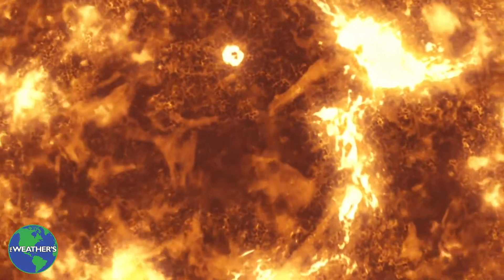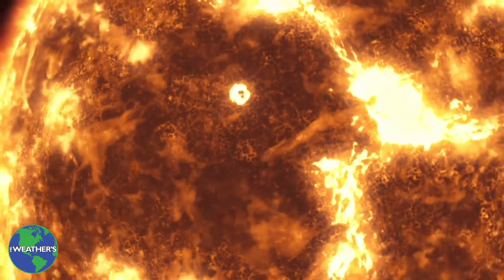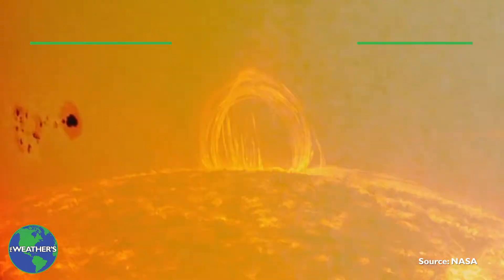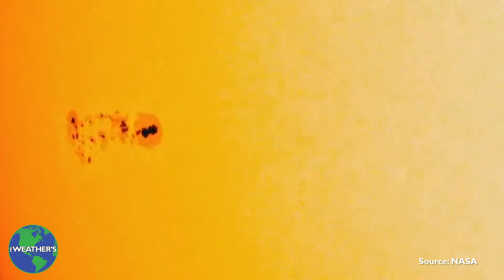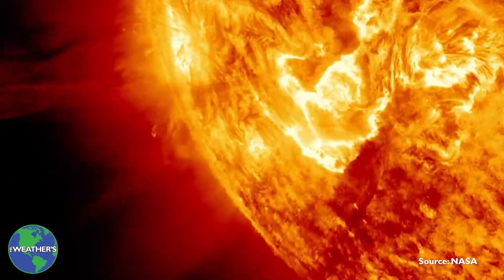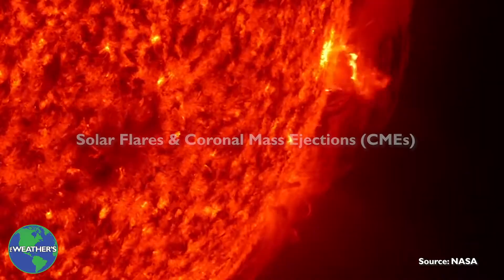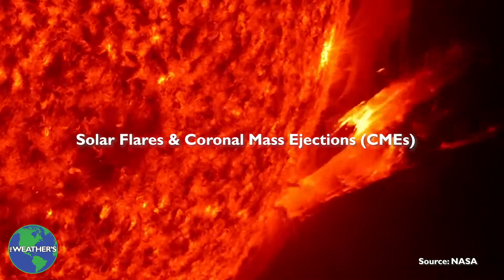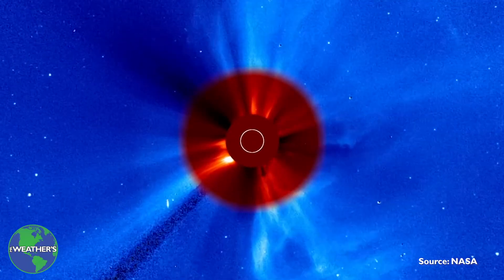The Sun & its Importance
The sun is important to all life on Earth. It has many features and different occurrences can impact our lives on our planet.

Filmed with Panasonic Studio Camera, and recorded with an Azden Lav Mic and a Blue Yeti USB Mic
Edited with: Adobe Premiere, After Effects, and Audition.